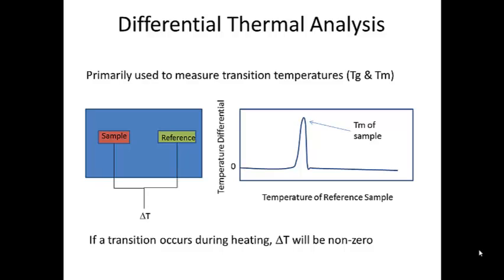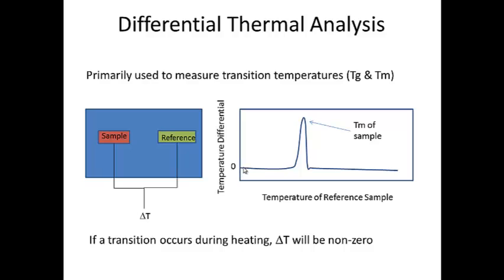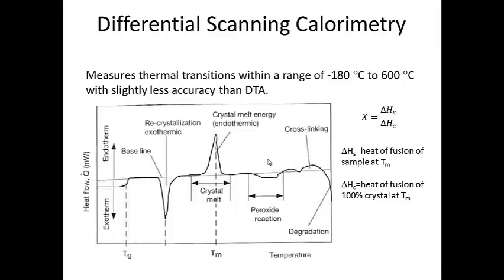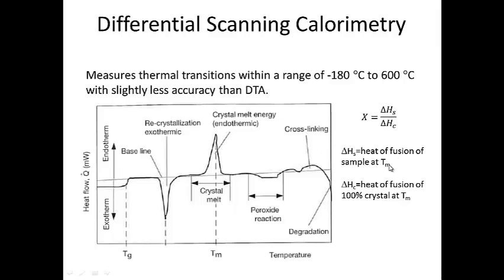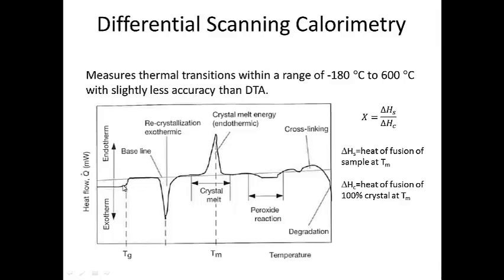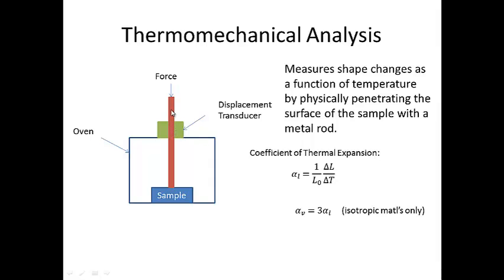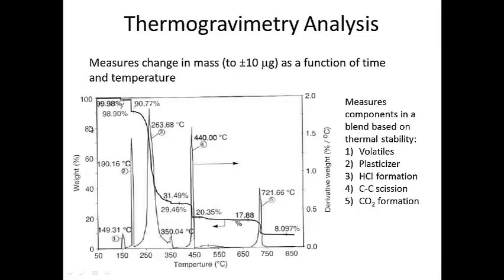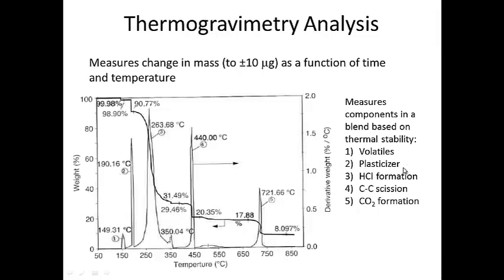Topic 5 Thermal Properties Part 3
Thermal Measurement techniques